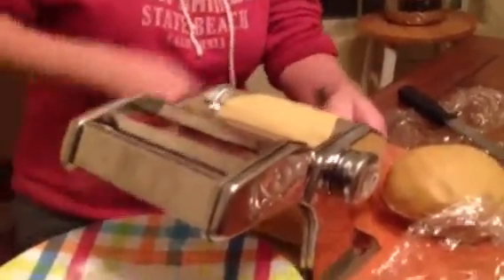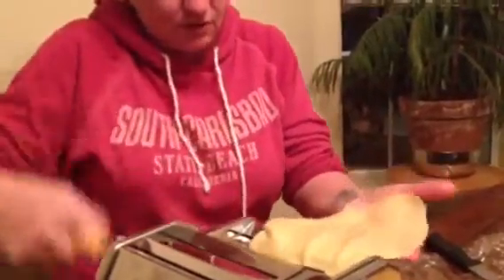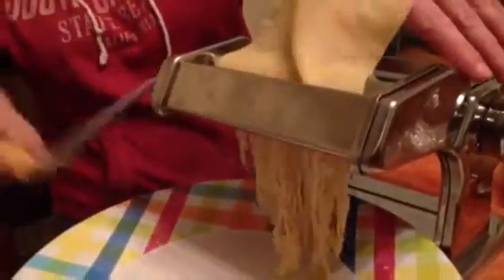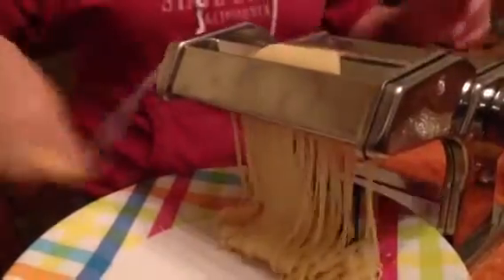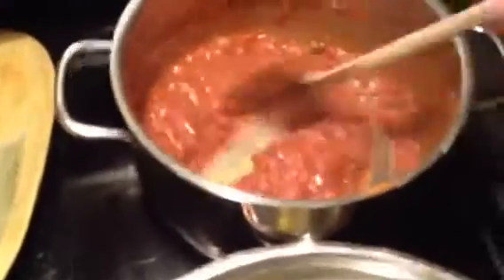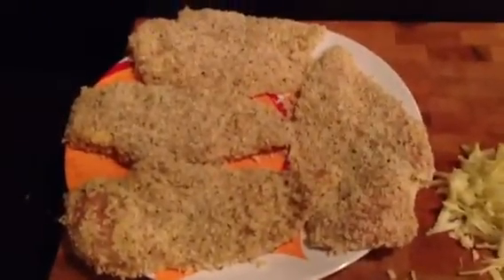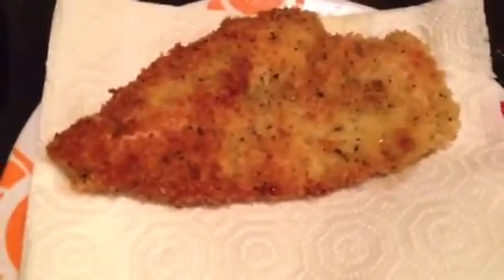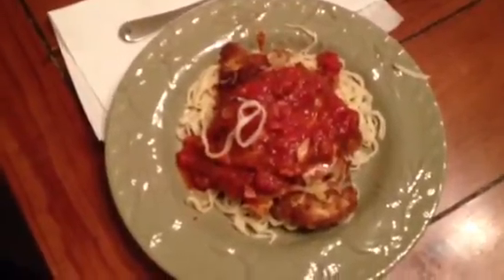It'sa Homemade-a Past-a! 11 10 13